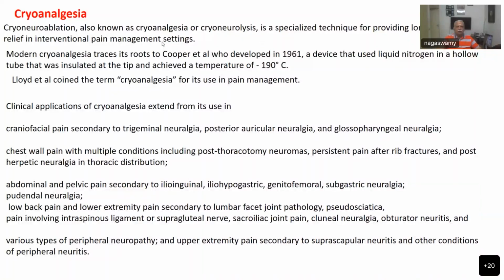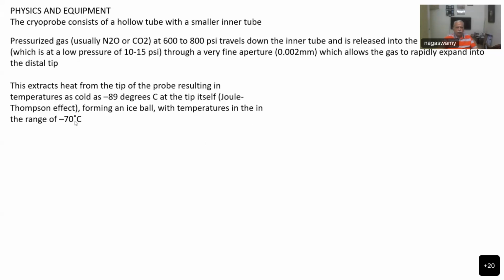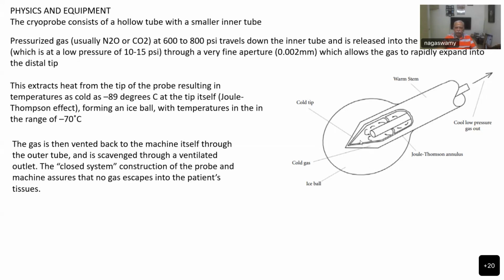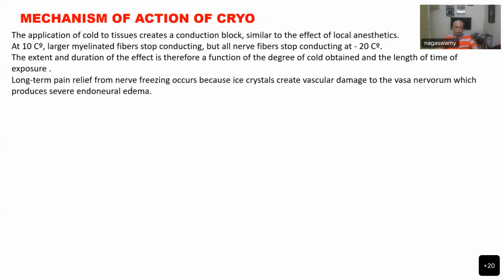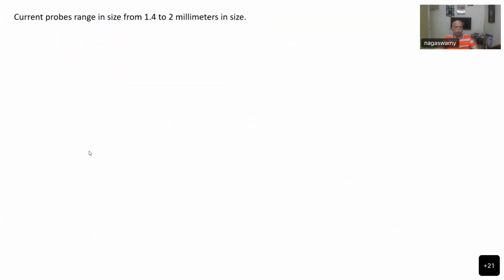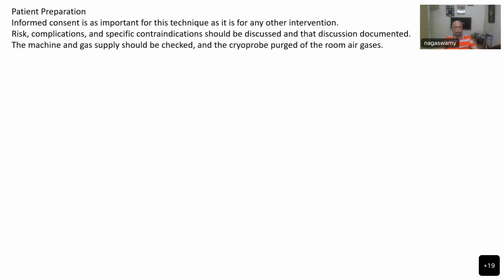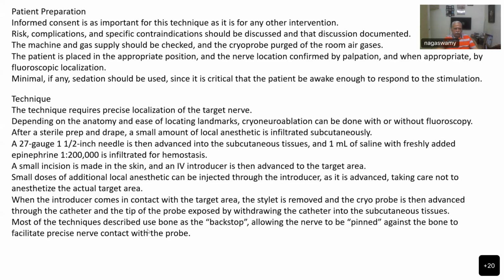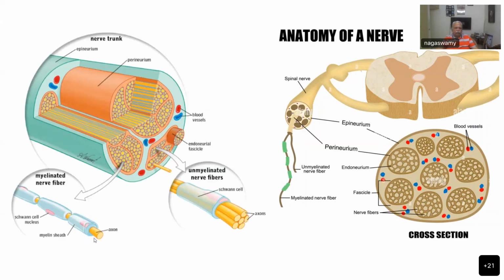21 OCT 2022 CRYOANALGESIA PROFESSOR V NAGASWAMY LECTURE